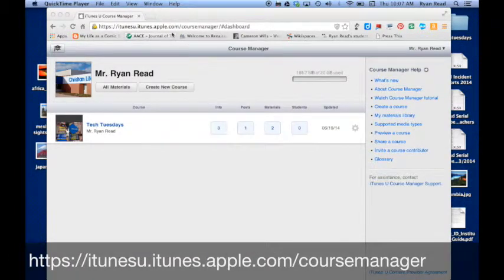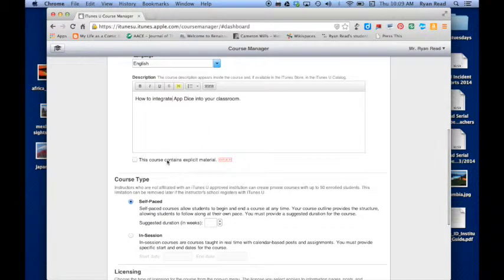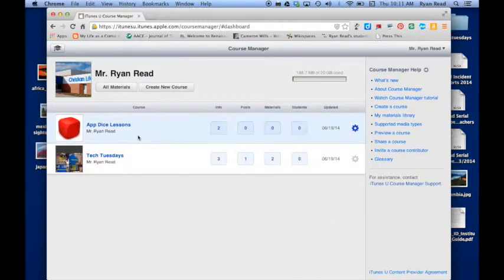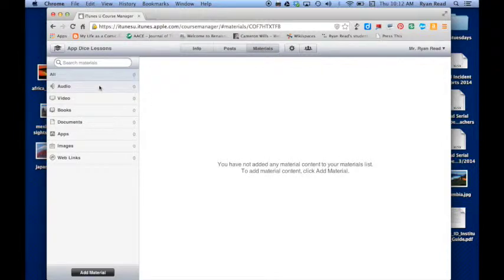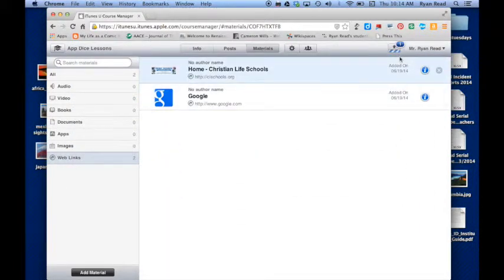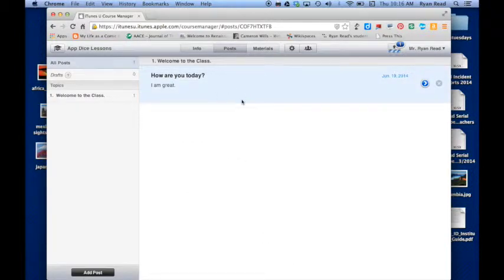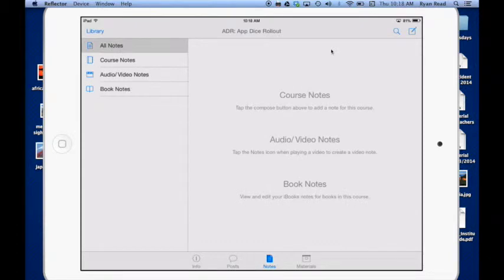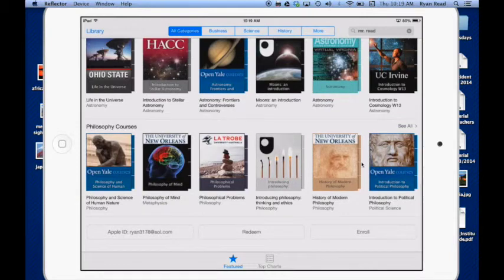Using iTunes U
In this short tutorial I go over how to set up your courses in iTunes U for your students or business.